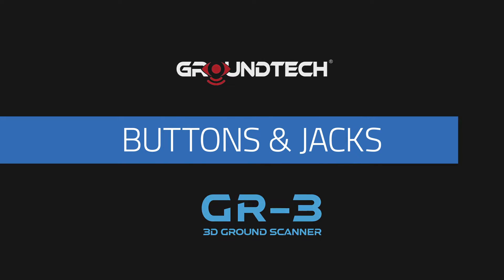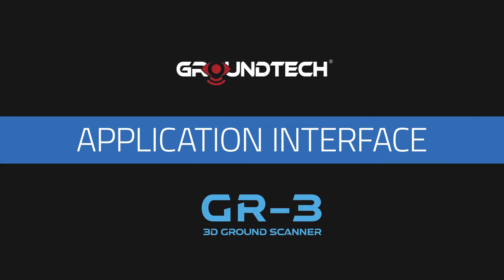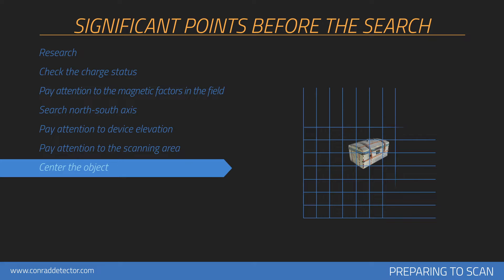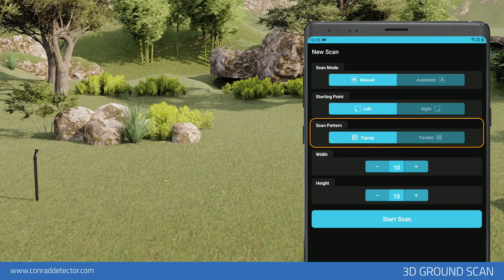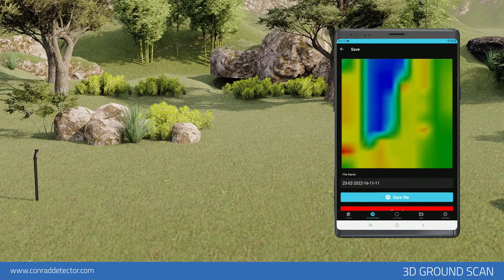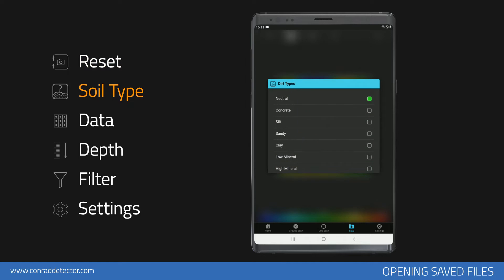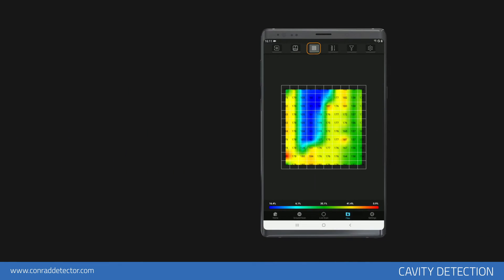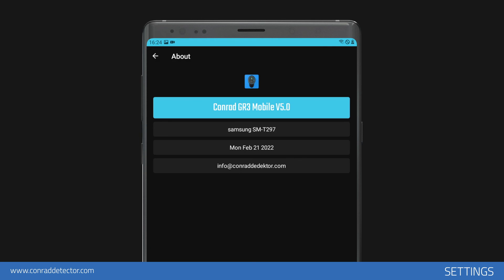Conrad GR 3 & GR 3 Plus User Video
New generation 3D Ground scanning detector "Conrad GR-3 and GR-3 Plus" English usage video

00:00 - Buttons and Jack
01:06 - Android and IOS application
01:44 - Connection to the device
02:49 - Application interface
03:32 - Preparing to scan
07:12 - 3D Ground Scan
11:08 - Live Scan
12:05 - Pinpointer
13:10 - Saved files
14:25 - Metal detection
16:00 - Cavity detection
17:05 - Depth calculation
18:50 - Settings